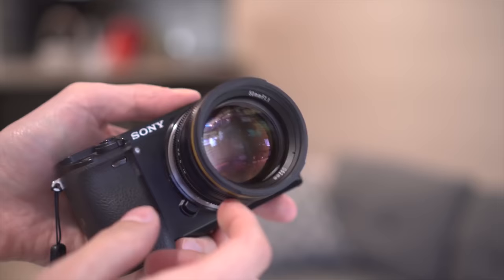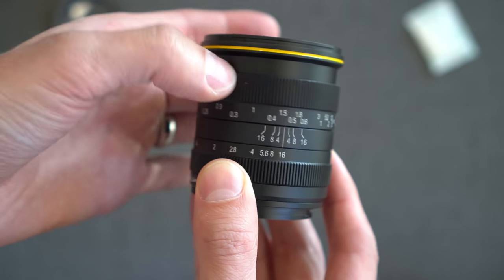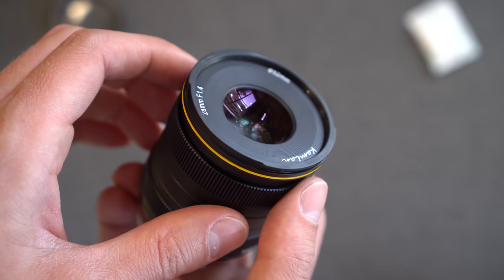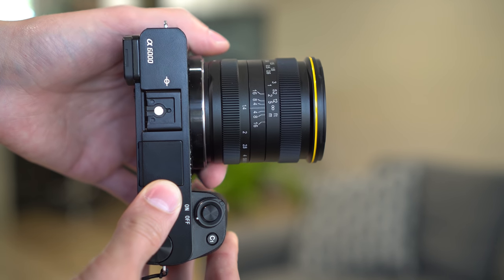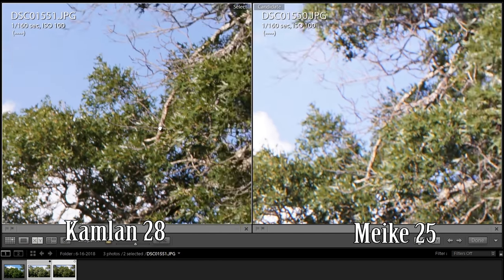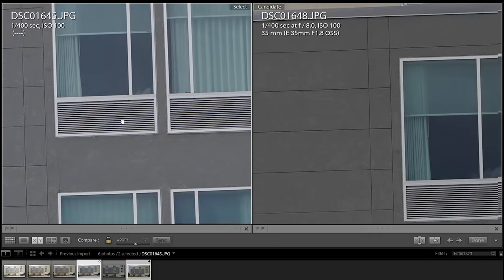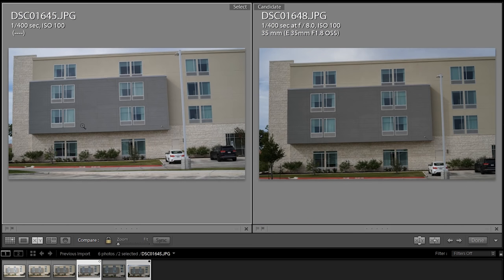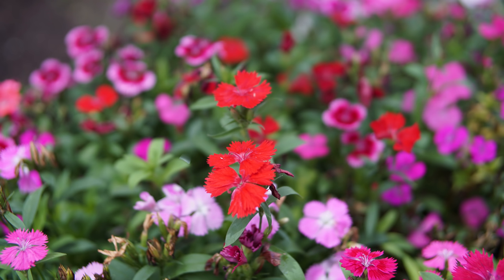The Kickstarter Kamlan 28mm F1.4 Lens Review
The 50mm F1.1 on Amazon

M Y   G E A R :
Cameras -